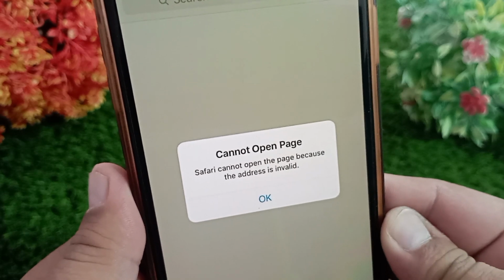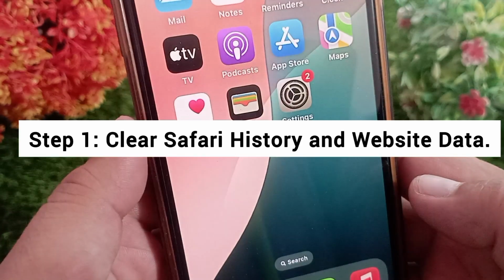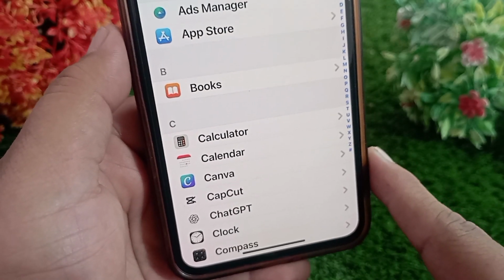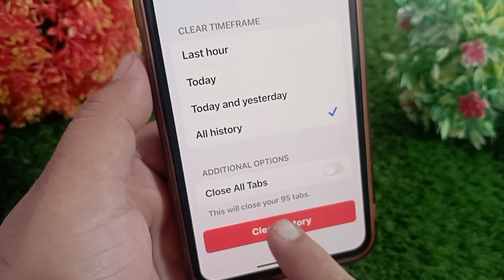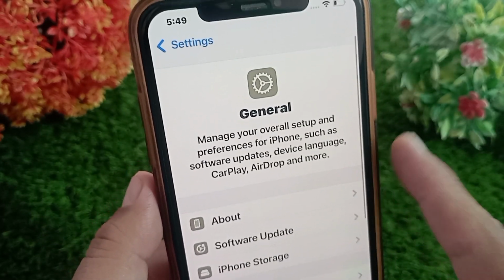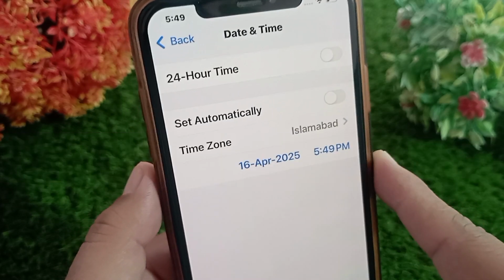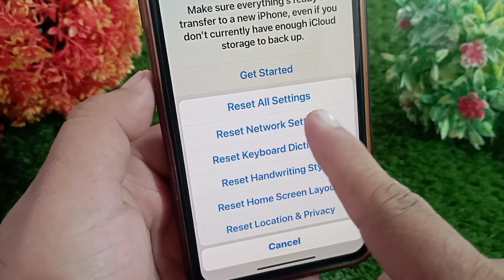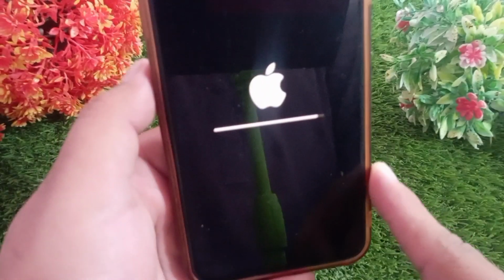Safari Cannot Open the Page Because the Address is Invalid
Are you getting the error “Safari cannot open the page because the address is invalid” on your iPhone or iPad?
In this quick and easy tutorial, we’ll guide you step-by-step to fix this issue in just a few minutes!

In this video, you’ll learn how to:
 • Clear Safari history and website data
 • Adjust Date & Time settings correctly
 • Reset Network Settings to fix any hidden connection issues

These methods work on all iOS devices including iPhone and iPad.